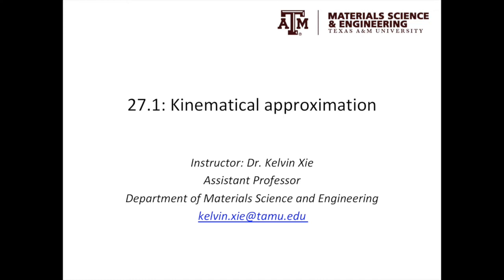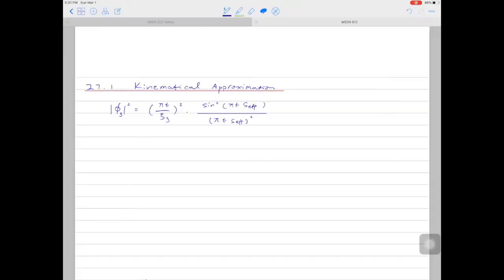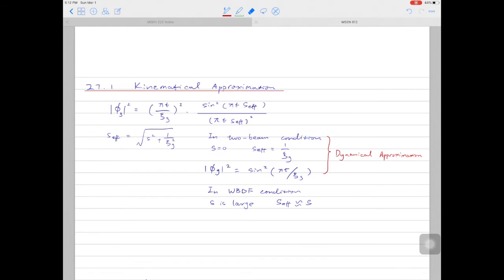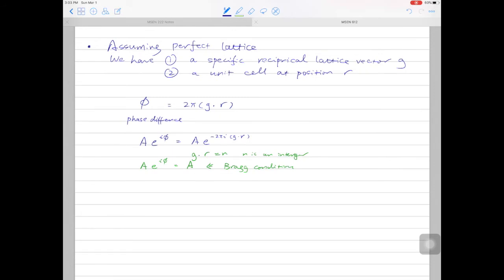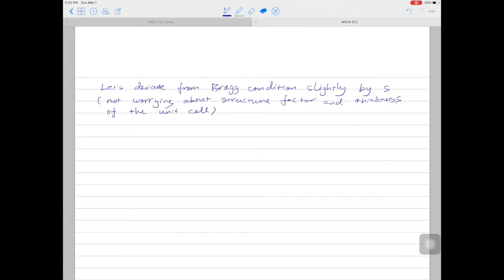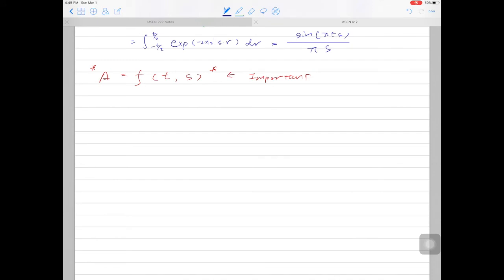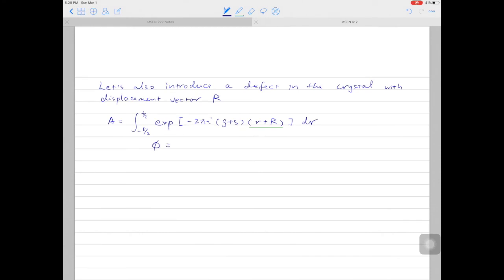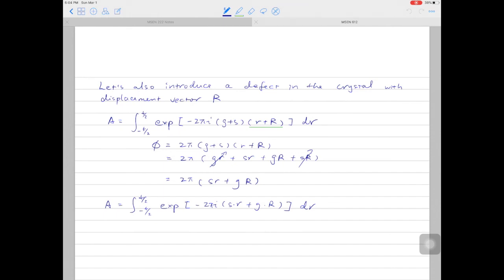27.1 - Kinematical approximation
You can use kinematical approximation when (1) sample is very thin and electrons only scatter once, or (2) the excitation error is large.